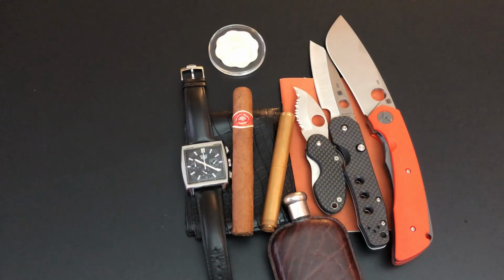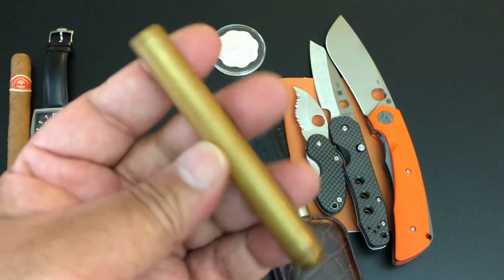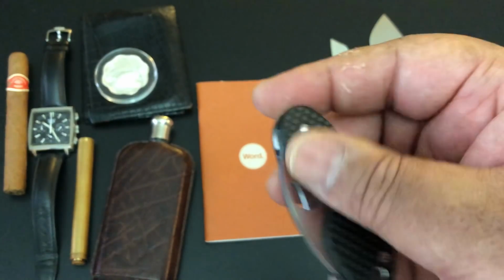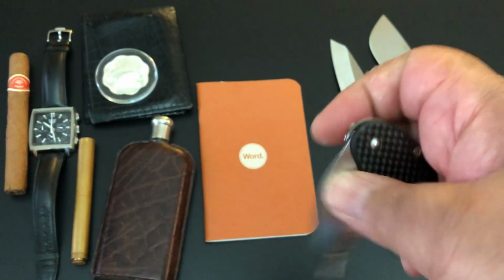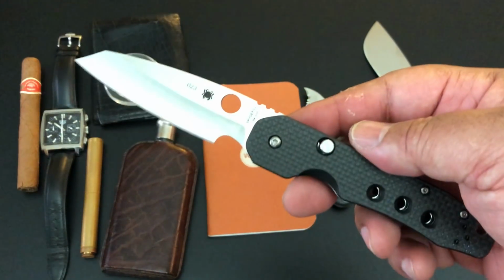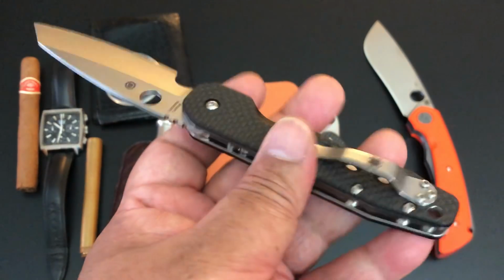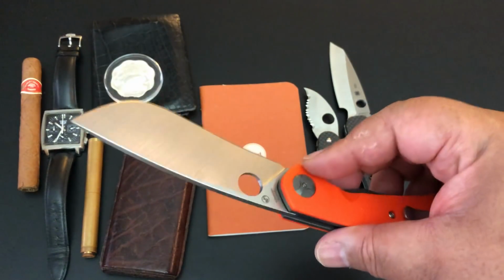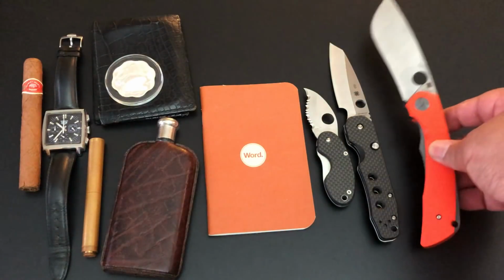Pocket Dump! Spyderco Smock, Spyderco Subvert, and Cricket CF!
Hope you enjoy this Pocket Dump Deconstruction!  Thanks! -Kevin